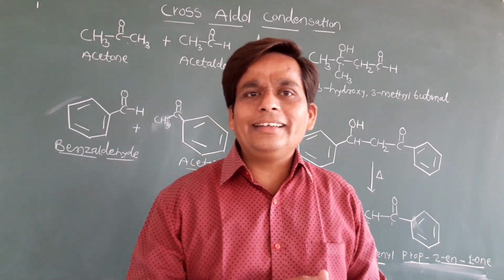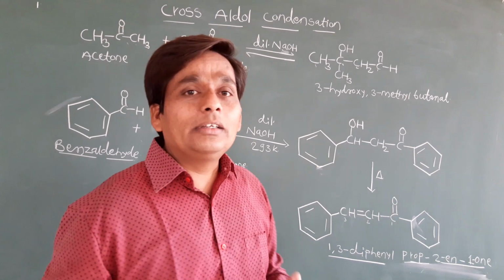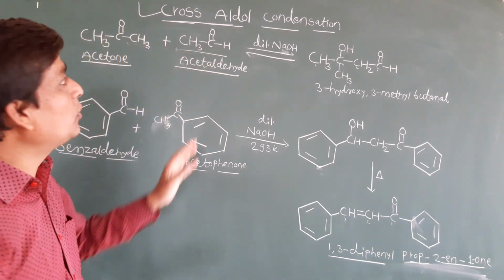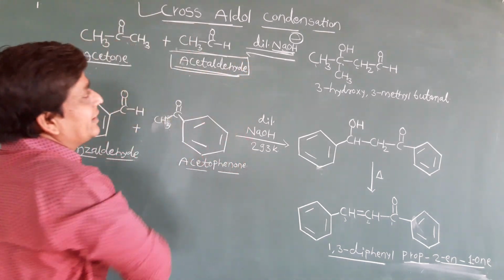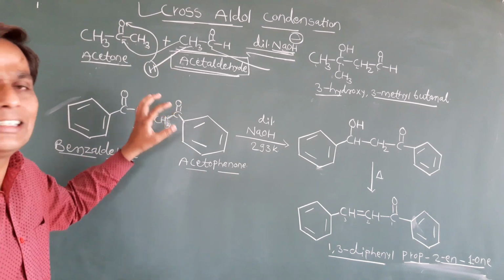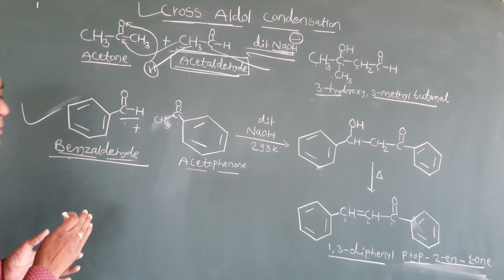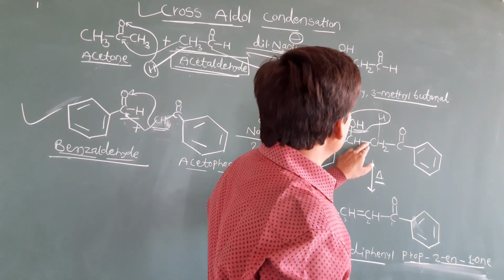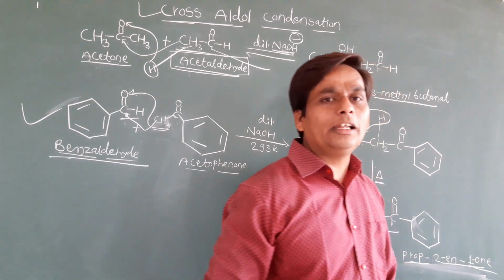Aldehyde |Ketones | Cross Aldol Condensation Reaction/ By Prof Rathod sir/JEE/NEET